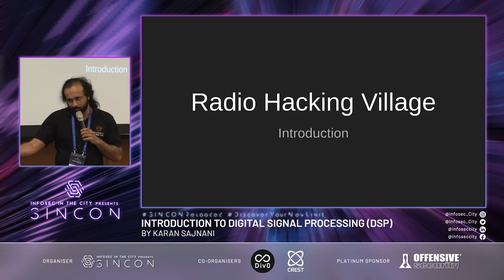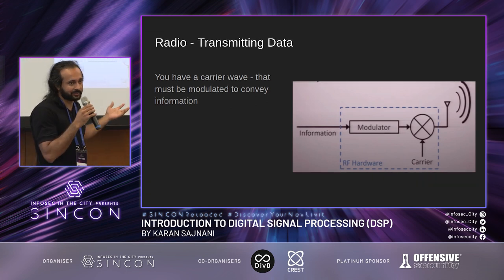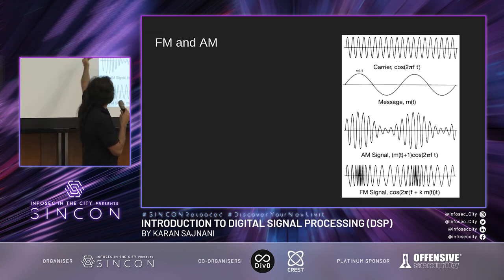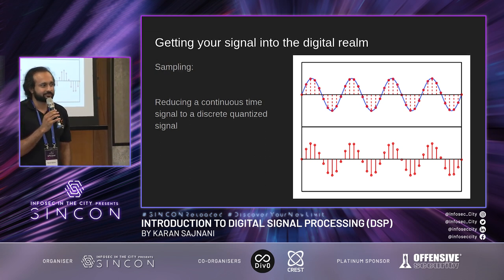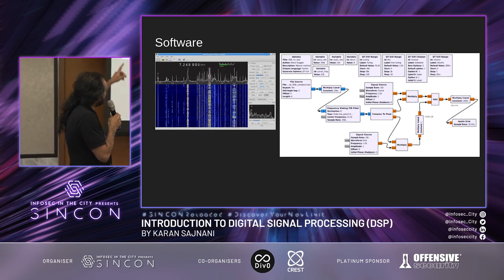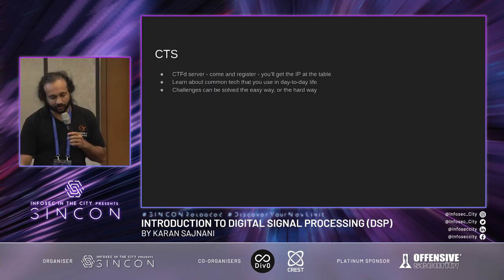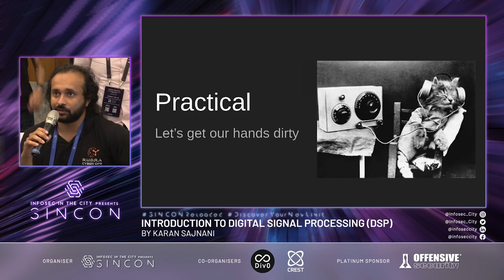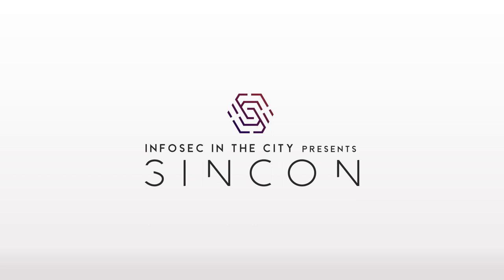Introduction to Digital Signal Processing (DSP) Workshop — by Karan Sajnani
Instructor: Karan Sajnani, CEO & Founder, RUDRA Cybersecurity

The Radio Hacking Kampung workshop will introduce participants to wireless communications and digital signal processing (DSP). This workshop will introduce participants to the basics of wireless technologies, specifically SDR, and the tools (hardware and software) that are typically used to capture and work with signals in the digital realm. This workshop will be in the format of a presentation with live exercises. Participants are encouraged to bring in their laptops to follow along. The workshop is beginner-friendly and will start out with basic physics behind electromagnetic waves, frequency, amplitude, phase and progress into the realm of complex numbers, DSP and modulation schemes.

This is a beginner-friendly technical workshop. This workshop will also assume that you have some basic knowledge of Python, NumPy, MatPlotLib, binary/hex, basic programming skills, Linux command line and networking. Great-to-have knowledge would be complex numbers and DSP — however, these subjects will be covered in the workshop. To get up to speed on the basics, check out the following:
PySDR: A Guide to SDR and DSP using Python

GNU Radio Tutorials

SDR with HackRF